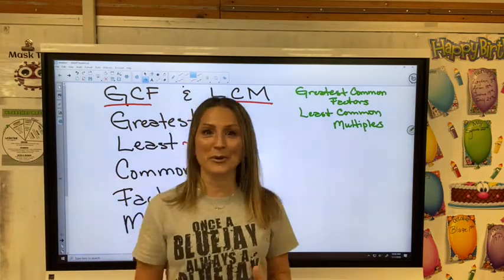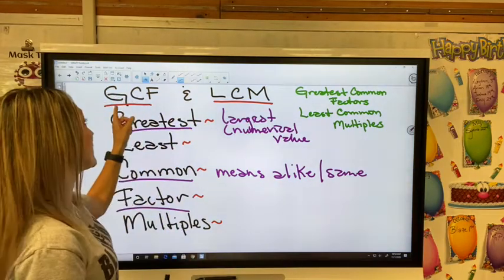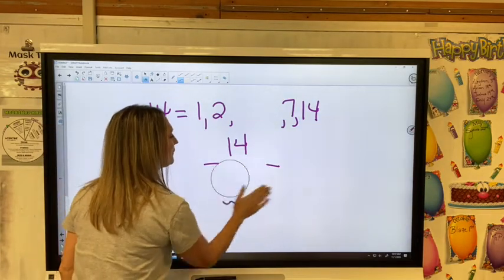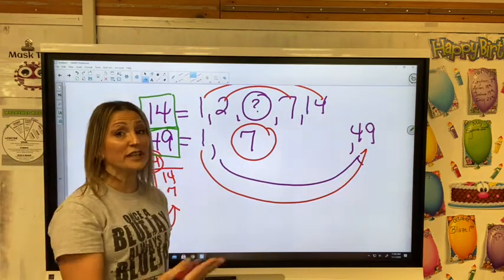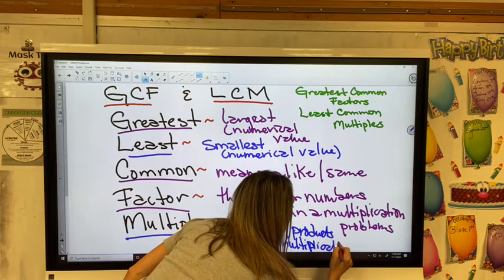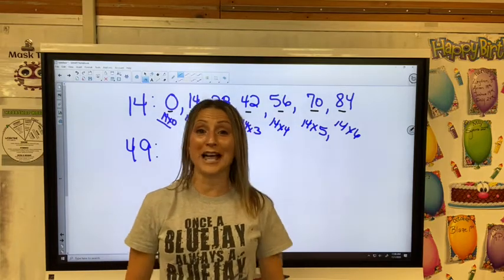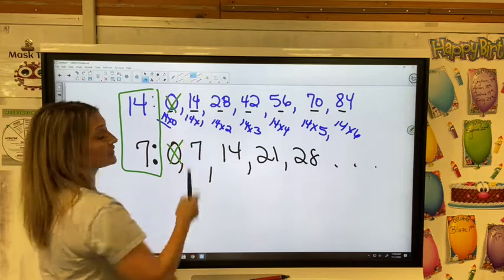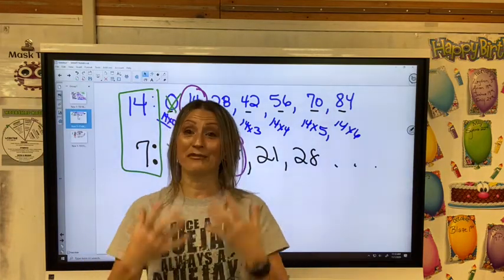GCF & LCM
In today's video, Ms. P discusses and defines the meaning and processes of GCF (Greatest Common Factor) & LCM (Least Common Multiple) and how these are also used in other forms of mathematical processes.